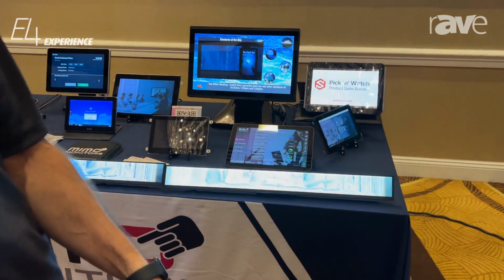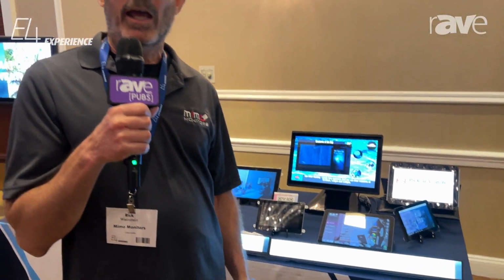E4 Experience: Mimo Monitors Talks About its Stretch Shelf Edge Display Touch and Bluetooth Updates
Check out the latest from the E4 Experience presented by Exertis Almo. E4 Experience is the award-winning event to attend! Exertis Almo brings together top educators, manufacturing partners, CTS RU certified training, new technology, and networking opportunities to learn and explore the future of AV and IT now, and beyond.

Learn more and see all of our E4 Experience show coverage at our dedicated E4 microsite